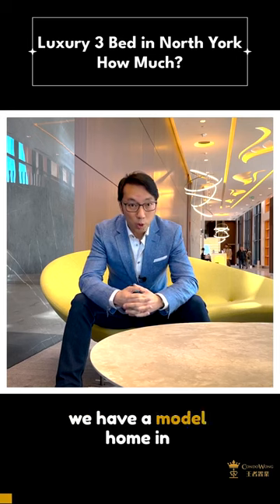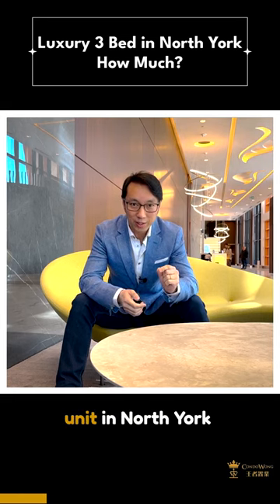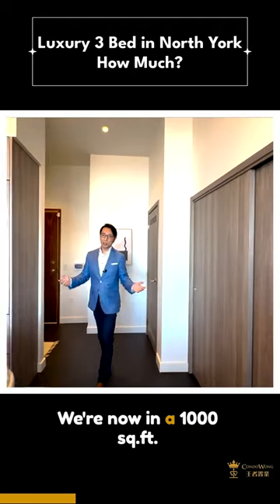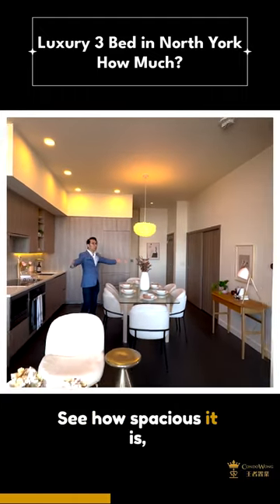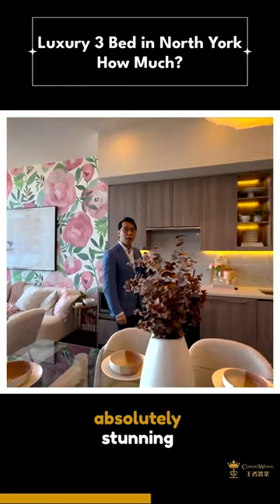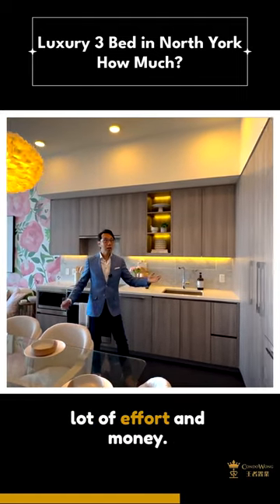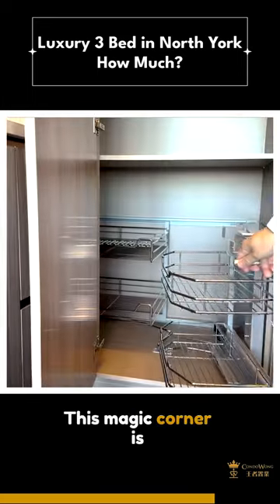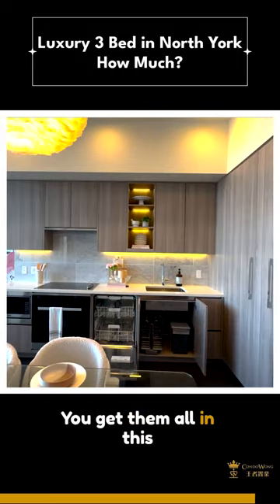North York Condo Tour - Luxury Penthouse Model Home at Concord Park Place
In this video, Dan brings you to a luxury North York condo tour at Concord Park Place.

Concord Park Place is a master planned community by the Bessarion subway station.

The upcoming building in the community is called Saisons.

Saisons will be loaded with luxury features and will be completed by the end of 2023.

If you purchase a unit in Saisons, the developer Concord is offering a very special promotion where they would pay for your first year mortgage.

So if you are looking for a North York condo, Saisons may be a perfect choice for you!

▼ For More Details on the Mortgage Helper Program